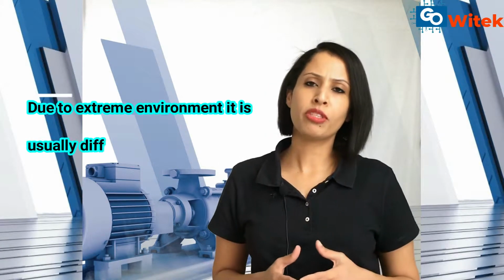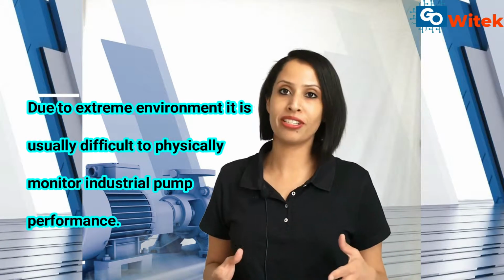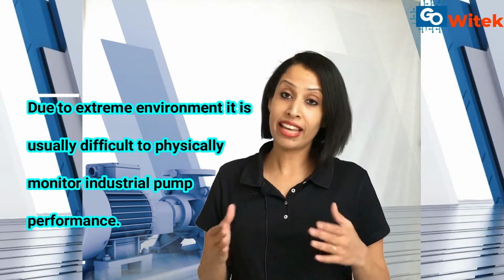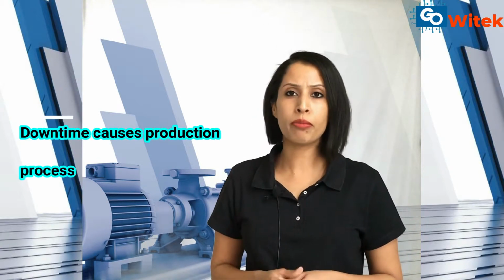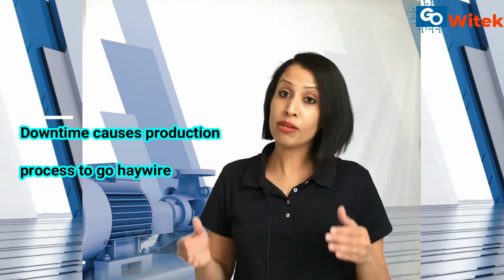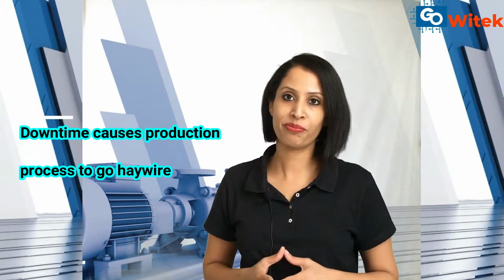Remote Pump Monitoring System: What is it?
If you are Pump Manufacturer or Rental Firm you know the costs and challenges associated with Pump monitoring, Maintenance and even Rental pricing models.
Primarily because Industrial Pumps function in extreme location and environments it can be very difficult to monitor and inspect their performance physically.
80% of the times problems are detected only after an Unpredicted breakdown has occurred.

And when industrial pumps in Manufacturing, Mining, and Heavy Industries break down the entire production schedule goes haywire causing diminishing top line revenue. The support maintenance crew are then called in to physically inspect, repair or replace equipment. Now that's a lot of time, resources and costs involved!

Since these challenges are omnipresent a Pump Manufacturer or Rental CAN establish a competitive edge in the market by negating these issues. So how do we propose to do that?

At Gowitek we have developed a smart IIoT Solution that helps track pumps operational parameters such as Vibrations, Temperature, Impeller damage through remote monitoring so as to predict upcoming downtime.  In addition, this solution can track voltage fluctuations to determine number of unnecessary starts, electricity consumption and more. This kind of remote monitoring can not only help businesses provide better maintenance service but also helps to detect warranty fraud, develop improved pricing models and a host of other benefits.

One of our Pump Manufacturing Clients who has adopted our IIoT Solution to detect warranty fraud has been able to detect 20 inaccurate Warranty claims within the first six months of deployment. This helped save costs that the client would have incurred in paying out unwarranted warranty claims that were resulting from poor usage practices of end user. Further, improved detection of predictive maintenance challenges by 80%.